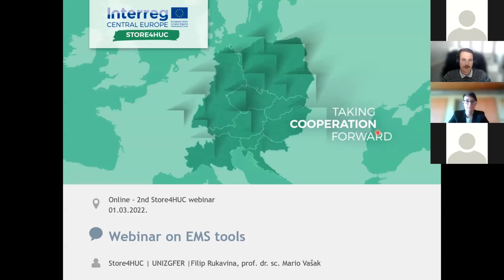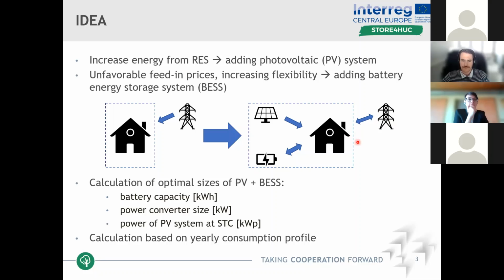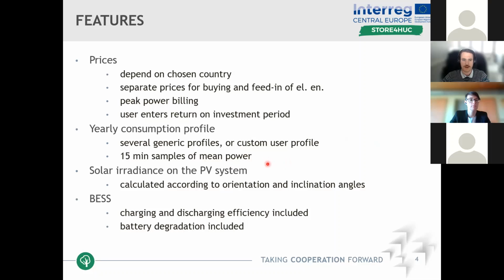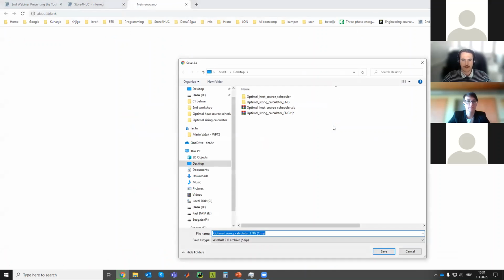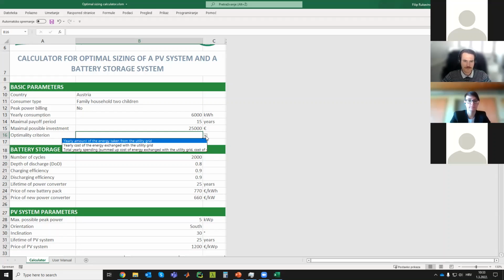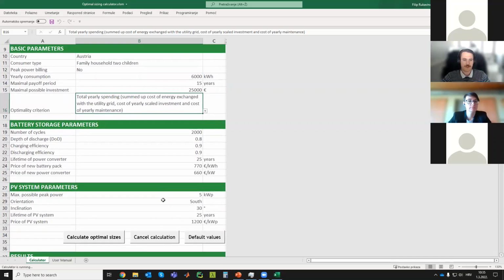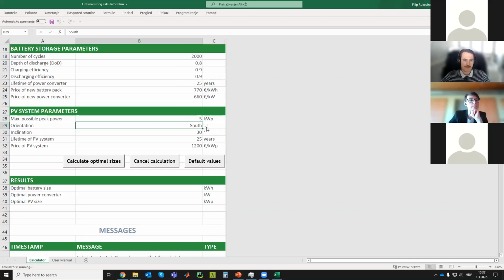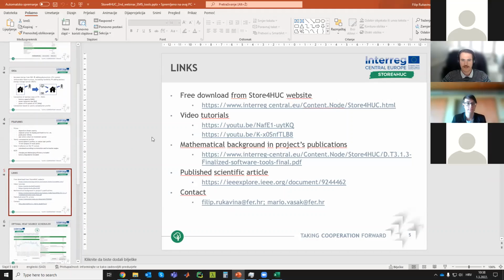Store4HUC - Second Webinar - Optimal Sizing Calculator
In our second webinar, we focused on the three energy management tools developed in the Store4HUC project. These tools can help different stakeholders in their decision making.
In this video, Filip Rukovina from the University of Zagreb talks about the Optimal Sizing Calculator, which computes the optimal dimensions for a combination of photovoltaic and battery system.
The Store4HUC project is funded by Interreg Central Europe under CE1344.